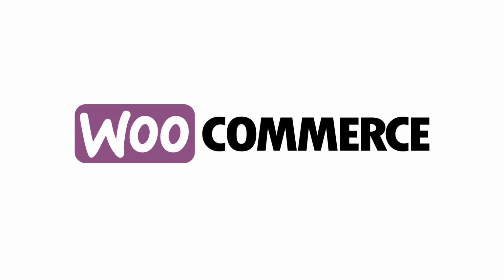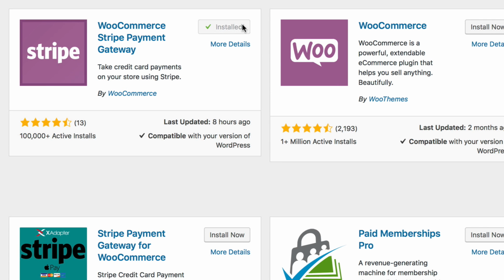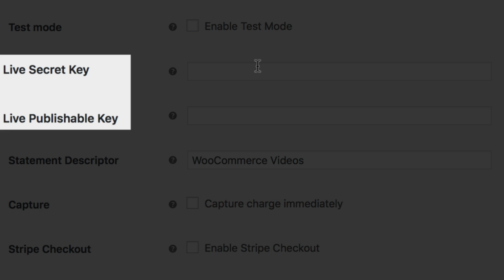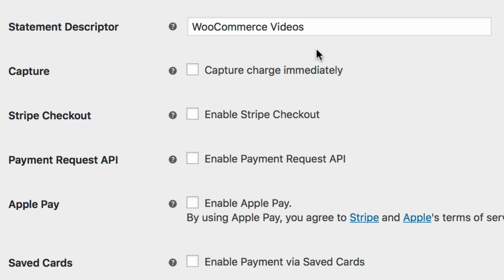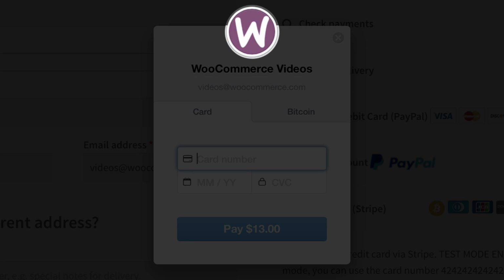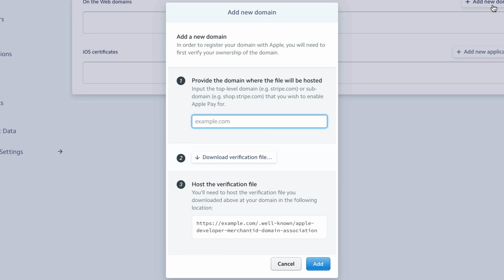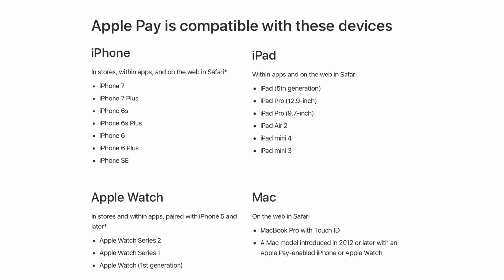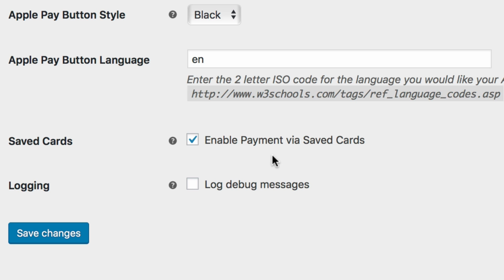Setup Stripe - WooCommerce Guided Tour